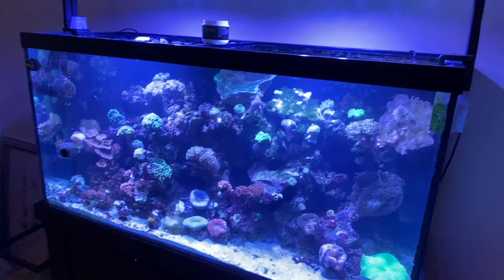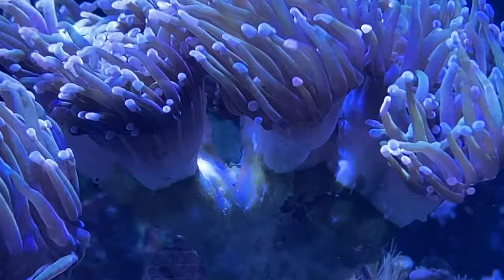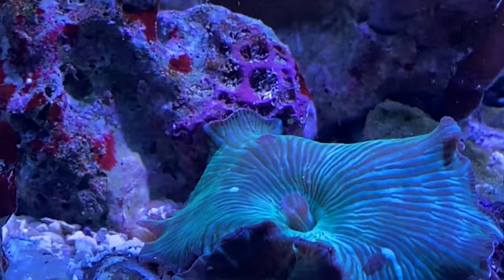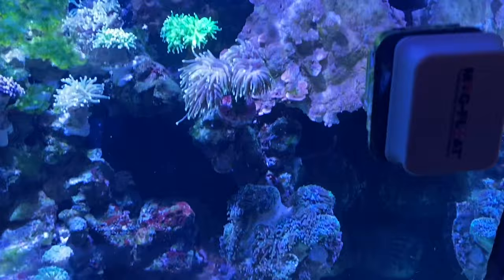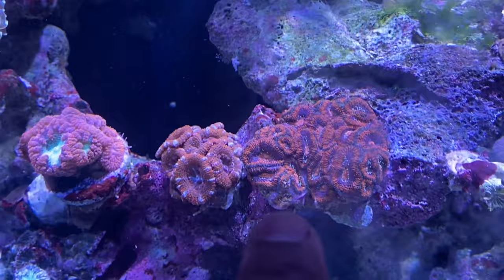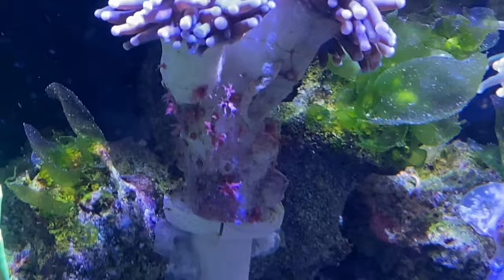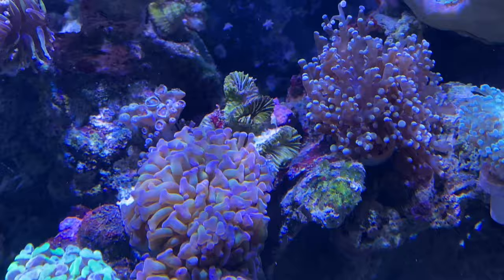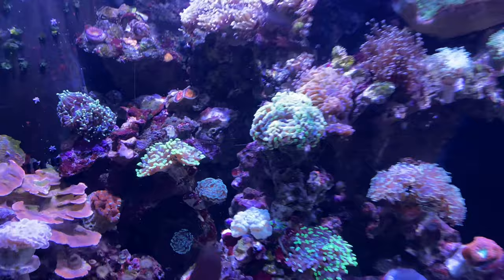LPS EATING FLATWORMS! Coral dying.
Aquarium service on a reeftank and dealing with pest.